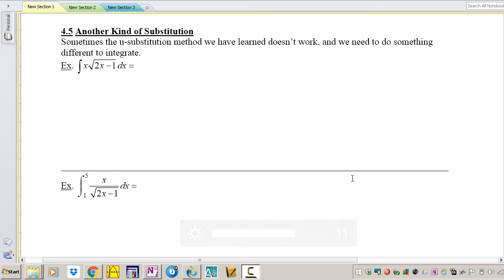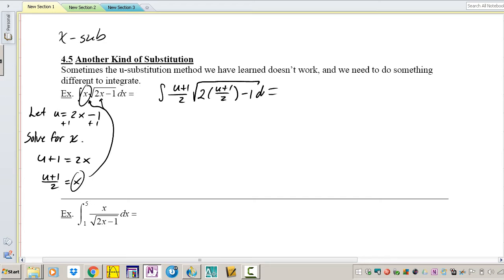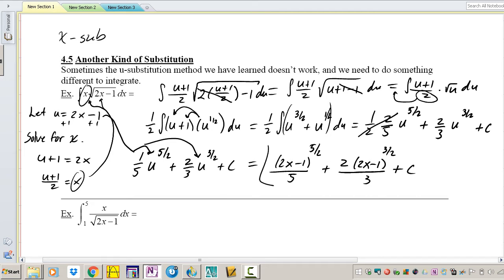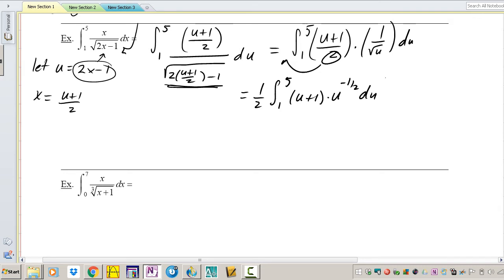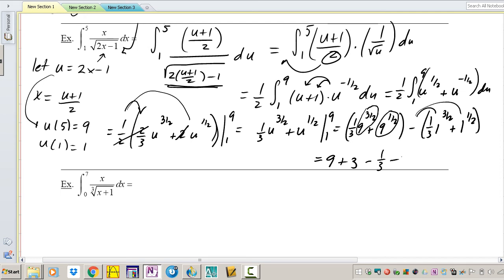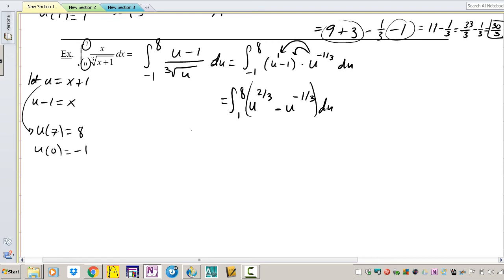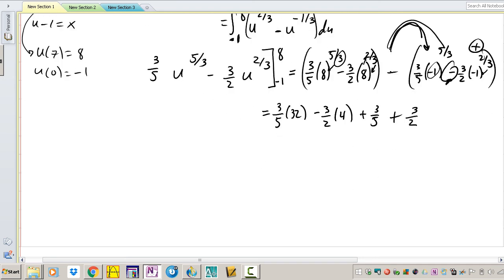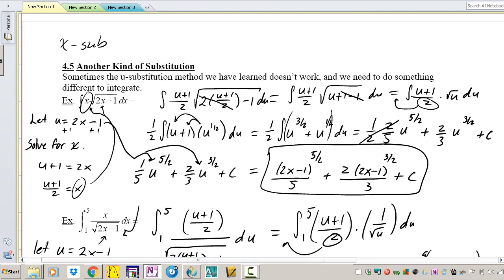4 5 Another Kind of Substitution